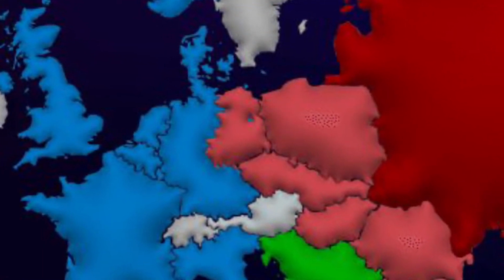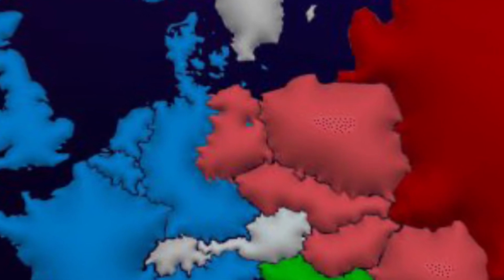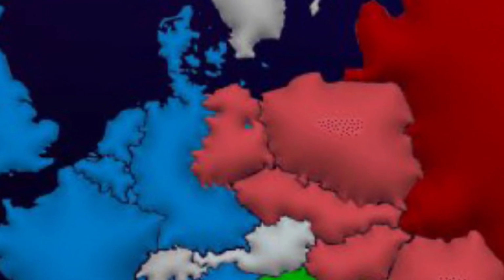Causes of the COLD WAR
Ahoy! This video offers a ten-minute overview of the causes of the Cold War, and the first confrontation of the conflict.